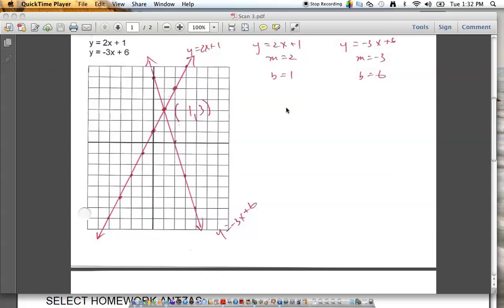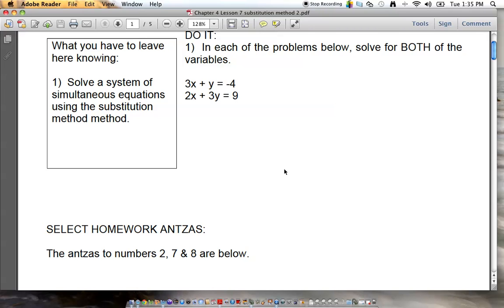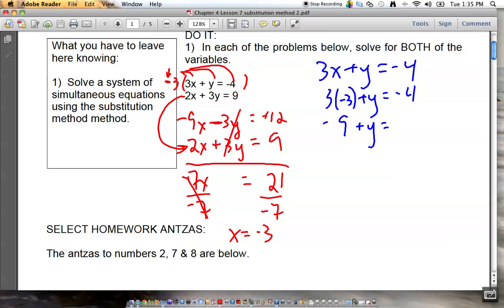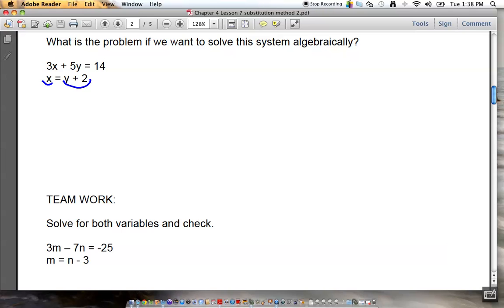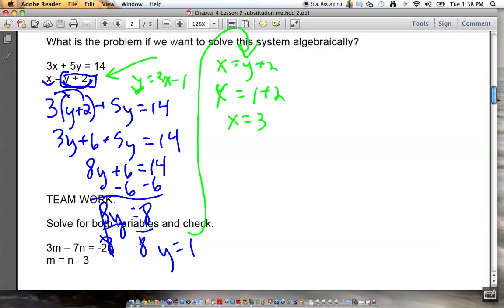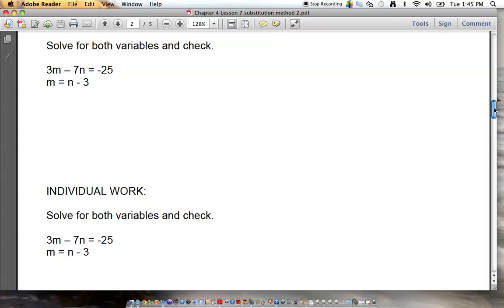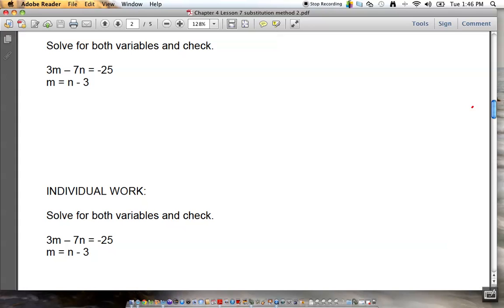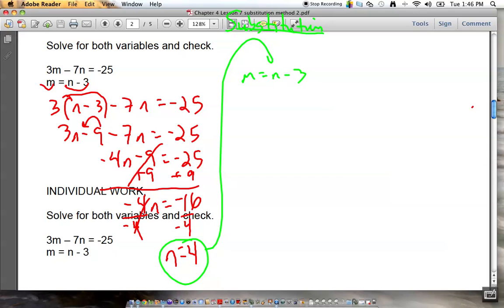Math 8 Chapter 4 Lesson 7: The Substitution Method